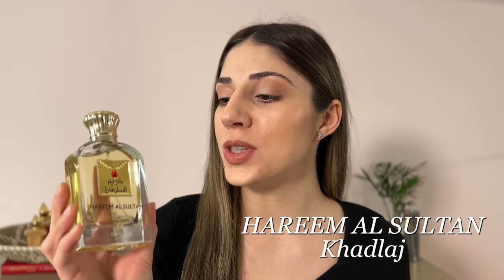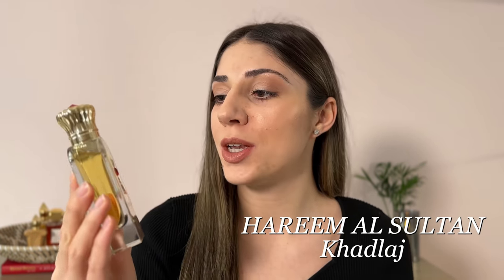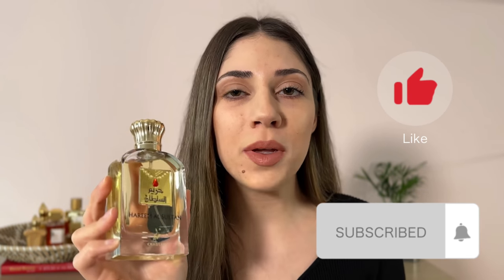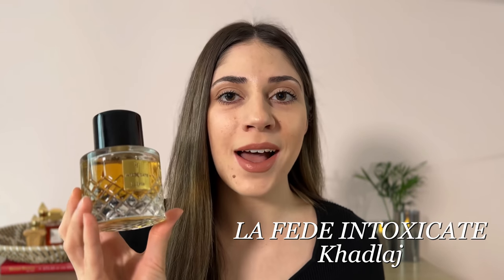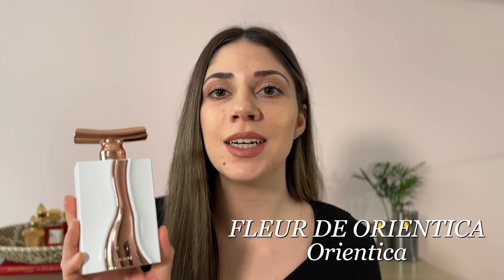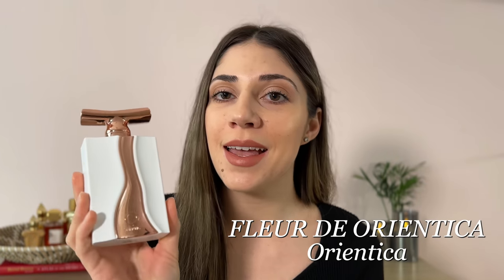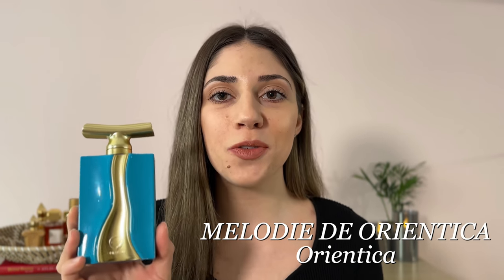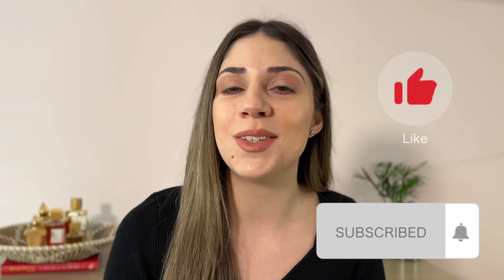Best Middle Eastern Fragrances - Affordable Perfume Dupes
Smell expensive on a budget with these top 10 Middle Eastern perfumes. Best affordable fragrance dupes.

Fragrances mentioned:

1.  Hareem Al Sultan by Khadlaj + Hareem Al Sultan Gold perfume oil

2. Sensuos Night by Khadlaj

3. La Fede Intoxicate by Khadlaj

4. Casablanca by Swiss Arabian

5. Nebras by Lattafa

6. Khamrah by Lattafa

7. Ajwad by Lattafa

8. Yara by Lattafa

9. Fleur de Orientica by Orientica

10. Melodie de Orientica by Orientica

Timestamps:

00:00 Intro
00:21 Hareem Al Sultan
02:09 Sensuos Night
03:06 La Fede Intoxicate
04:06 Casablanca
05:04 Nebras
06:17 Khamrah
07:29 Ajwad
08:22 Yara
09:14 Fleur de Orientica
10:14 Melodie de Orientica